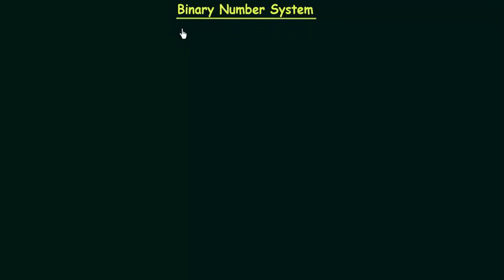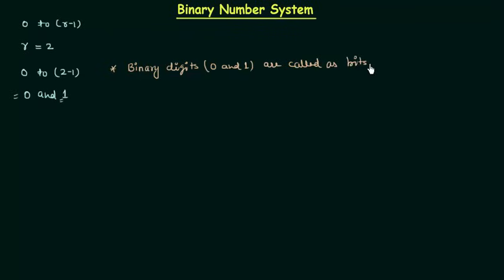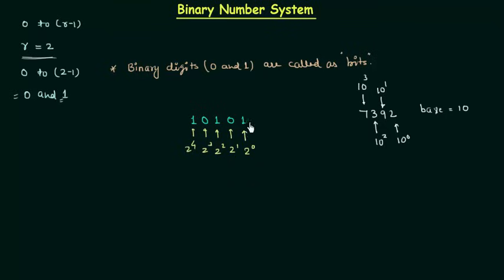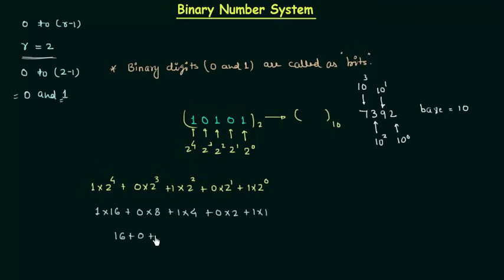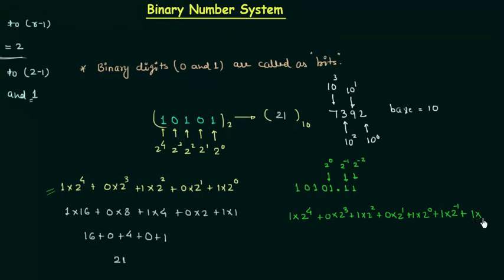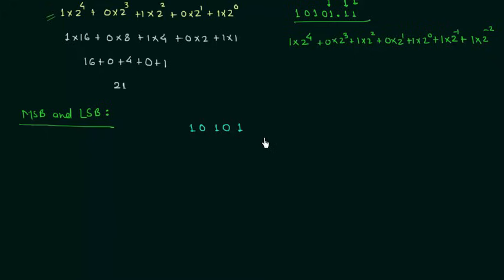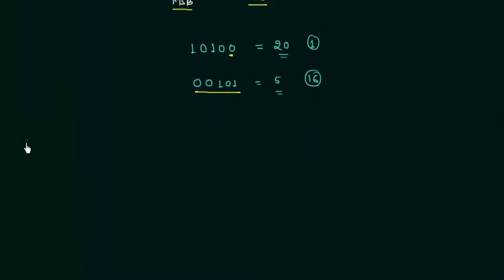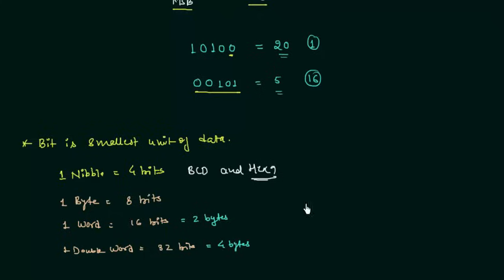Binary Number System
Digital Electronics: Binary Number System
Topics discussed:
1) Base or radix of binary number system.
2) Binary digits or Bits.
3) Most significant bit (MSB).
4) Least significant bit (LSB).